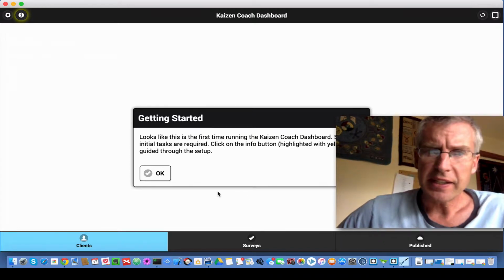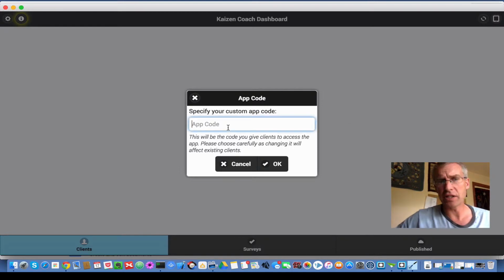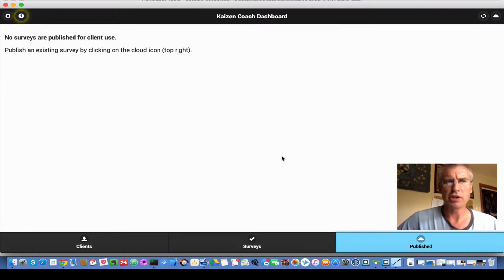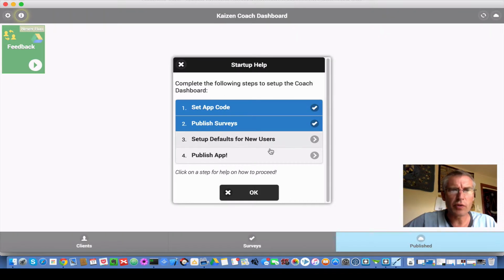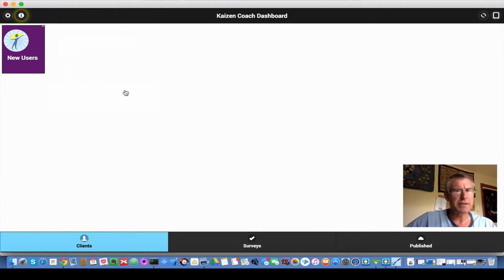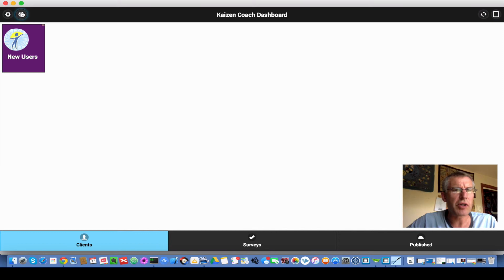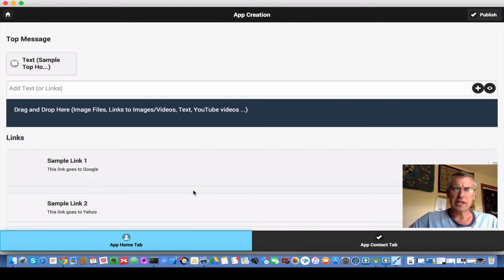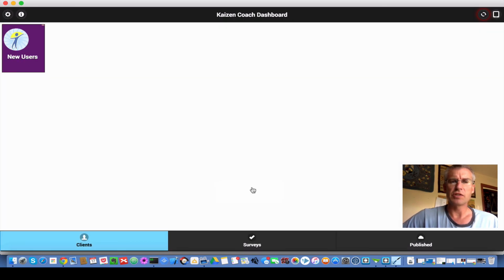Kaizen Coach Dashboard Setup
How to setup Kaizen Coach Dashboard the first time it is installed